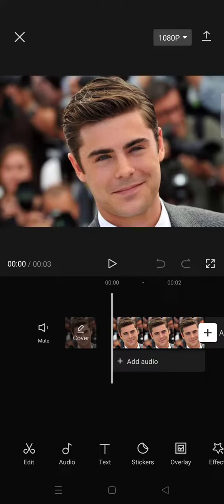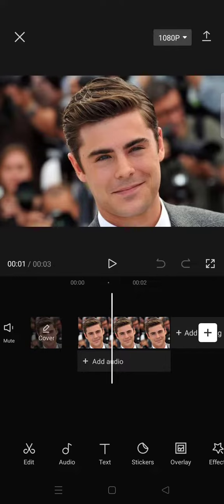Want to Change Gender From Male to Female On CapCut Apps? || CapCut Tutorial NEW UPDATE MARCH 2023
Here's how you can do a gender swap edit on CapCut with only one click